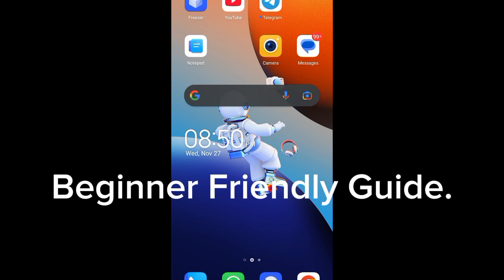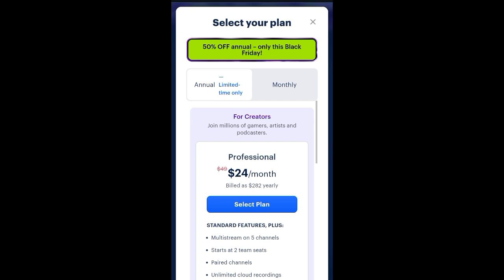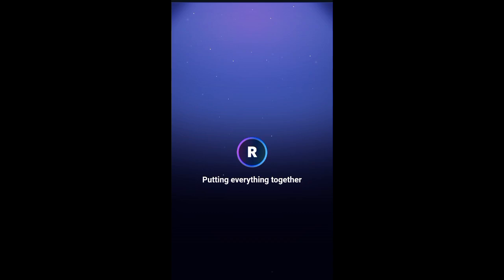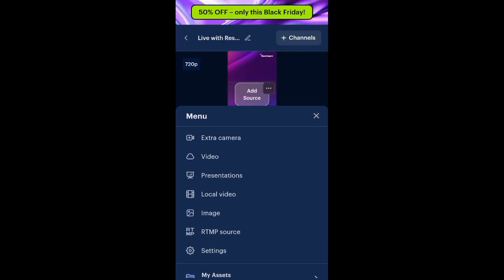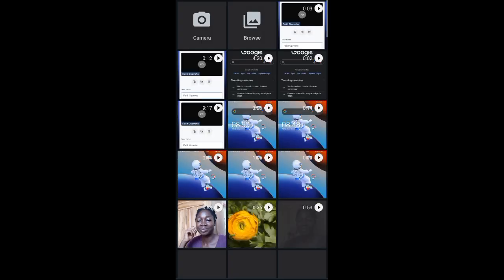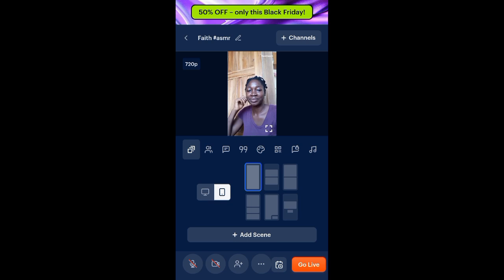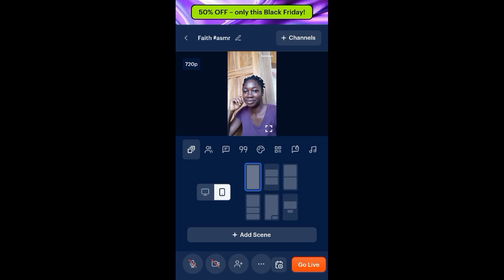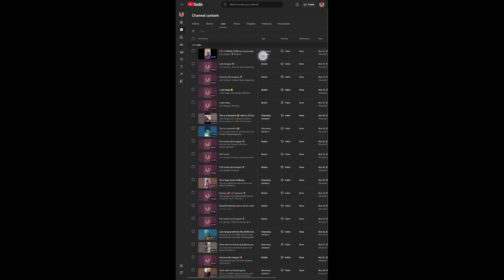A-Z tutorial on RESTREAM live streaming app on YouTube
This is a detailed tutorial on how to sign up, set up and use the restream app for live streaming on YouTube.